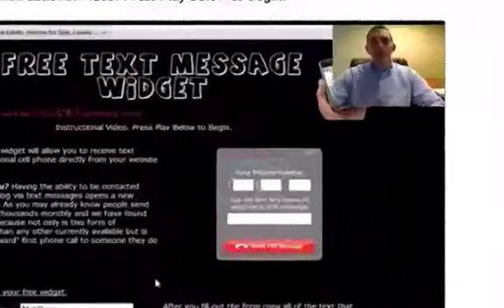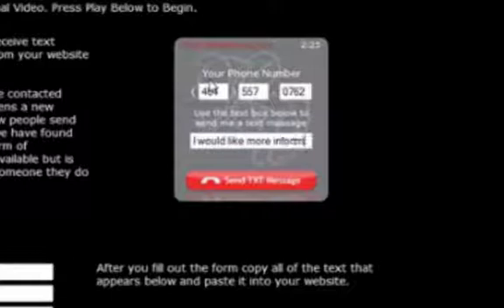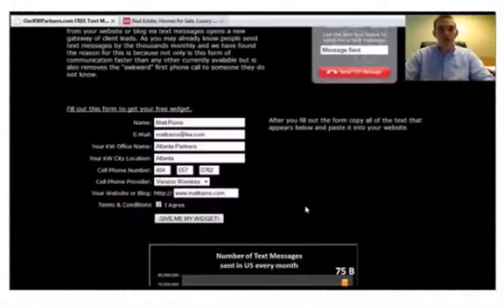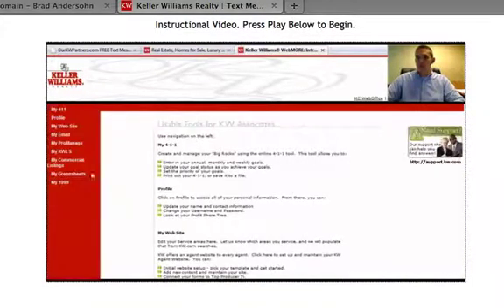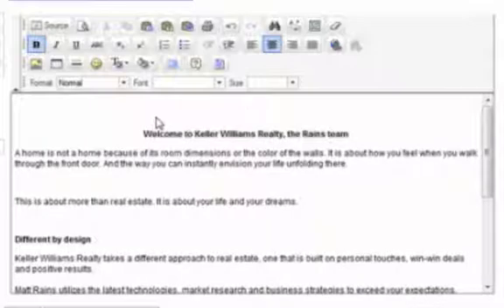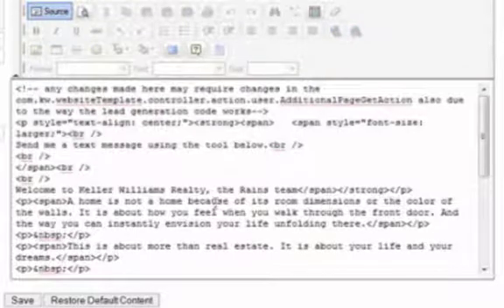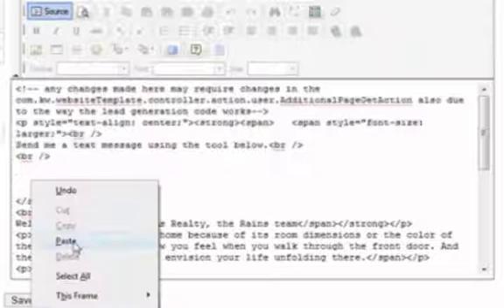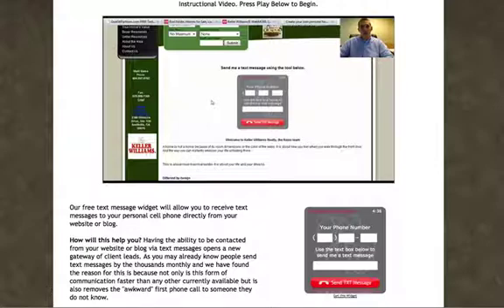Text Message Widget Instructions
is one of the best text message widgets I've found on the web.  Matt Rains from Keller Williams Realty show you how it works and how to install it. Note: You do not have to be a Keller Williams Agent to use this tool on your websites or Blogs. Word of Caution: It works really well.